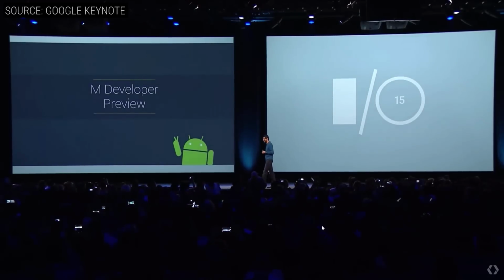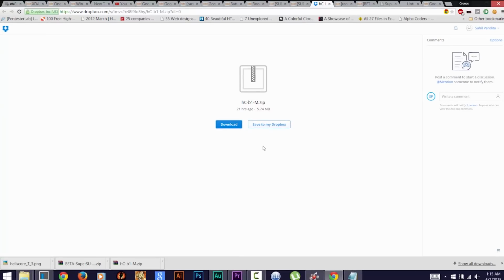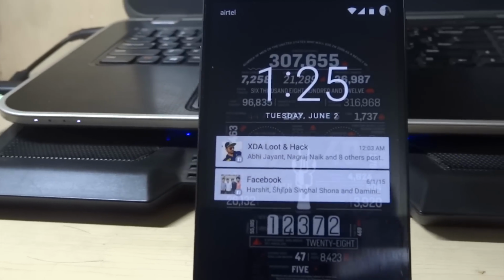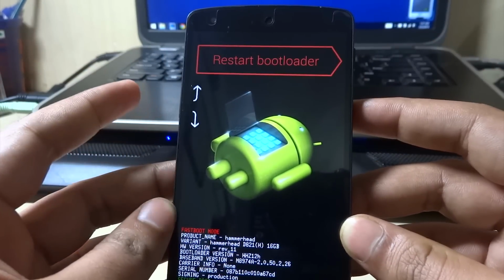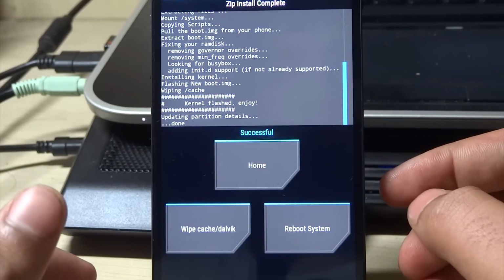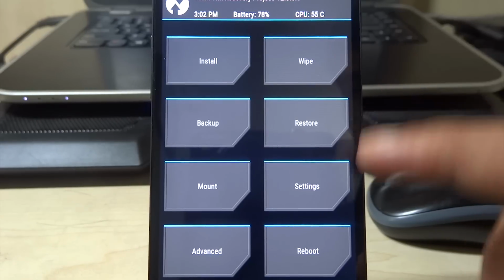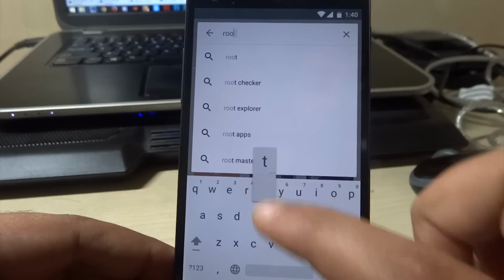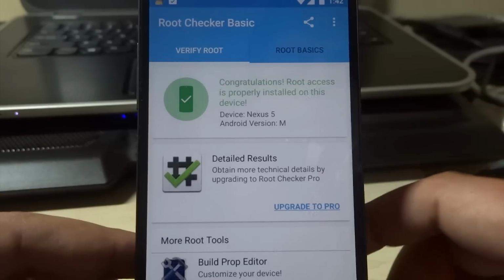How to Root Nexus 5 Android M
The Root is Upon US ! Now you can finally root your Nexus 5 Android M Developer Preview Via this Method.